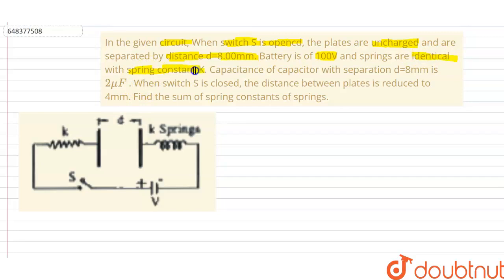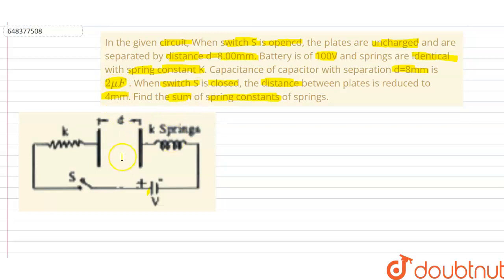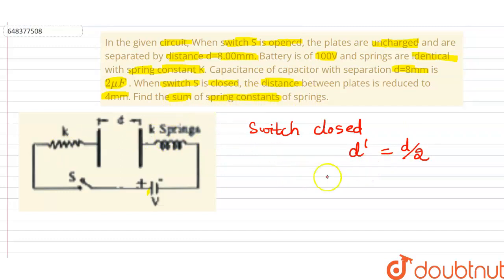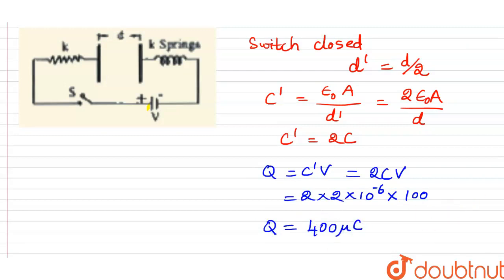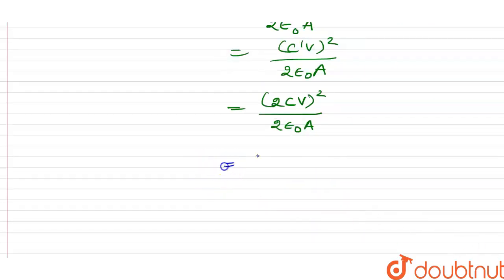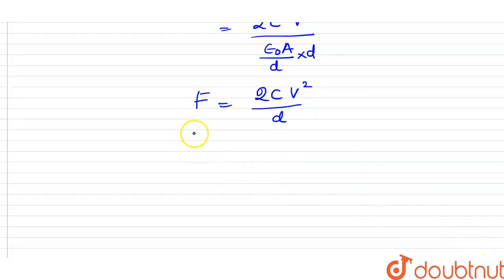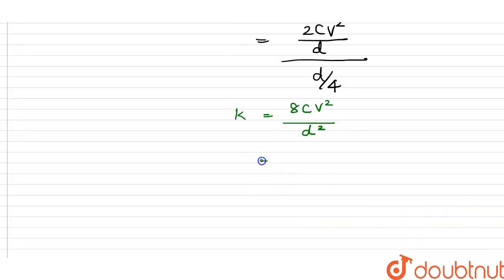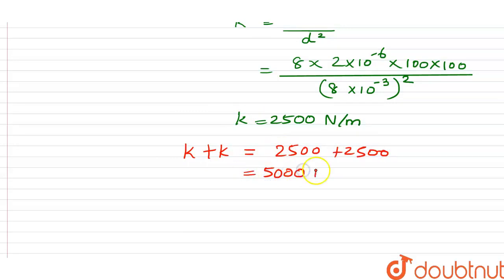In the given circuit, When switch S is opencd, the plates are uncharged and are separated by di...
In the given circuit, When switch S is opencd, the plates are uncharged and are separated by distance d=8.00mm. Battery is of 100V and springs are identical with spring constant K. Capacitance of capacitor with separation d=8mm is 2muF . When switch S is closed, the distance between plates is reduced to 4mm. Find the sum of spring constants of springs.
Class: 12
Subject: PHYSICS
Chapter: CAPACITORS
Board:IIT JEE

👉 Have Any Query? Ask Us.